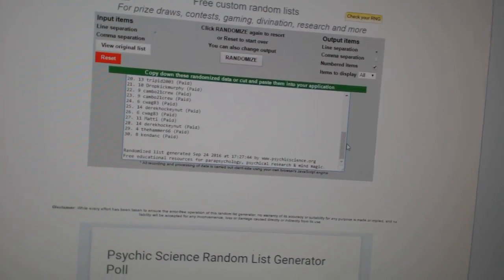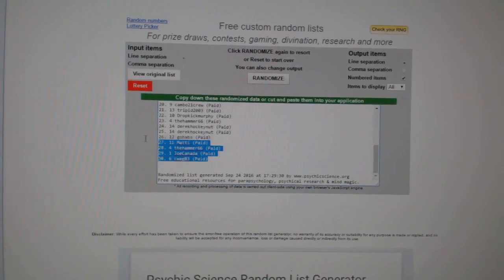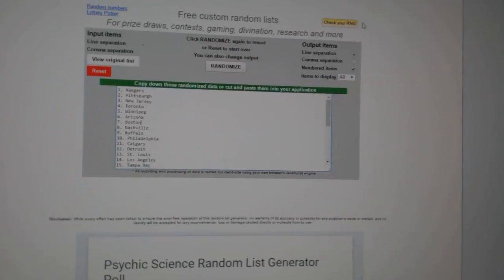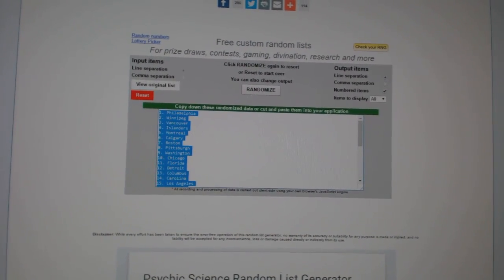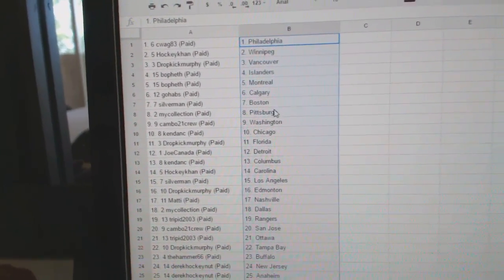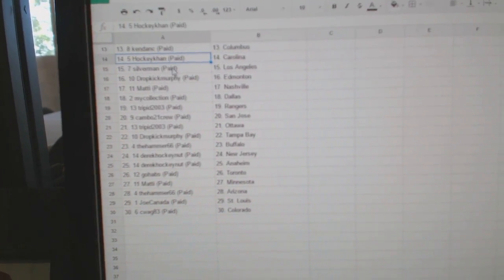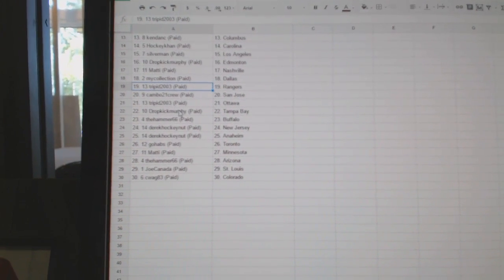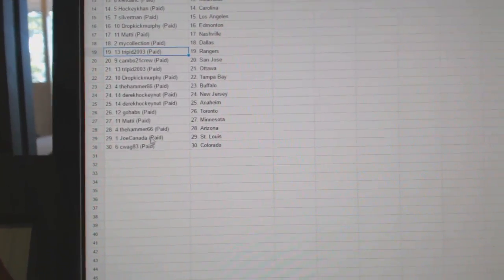C&C #6459 Team Randoms